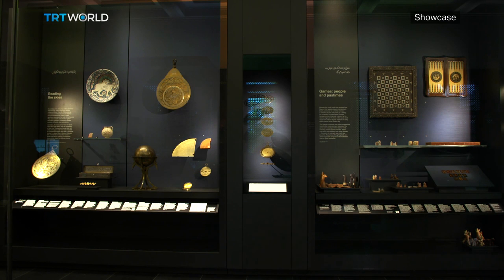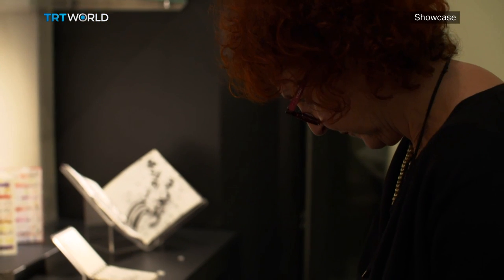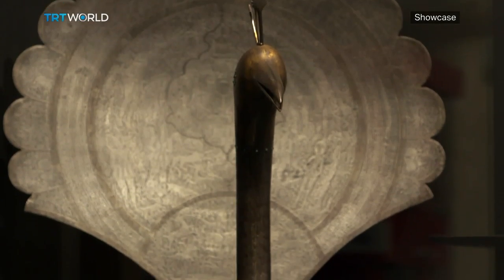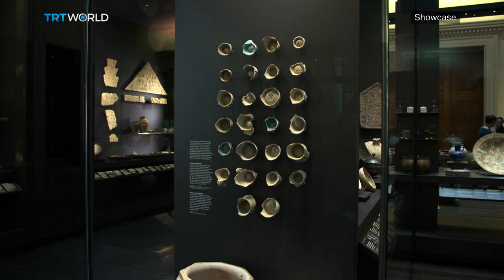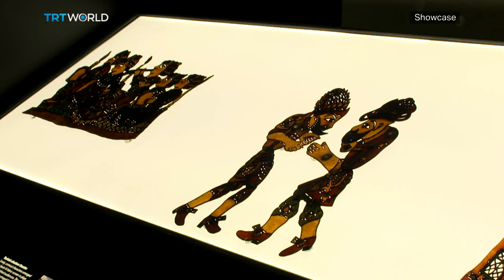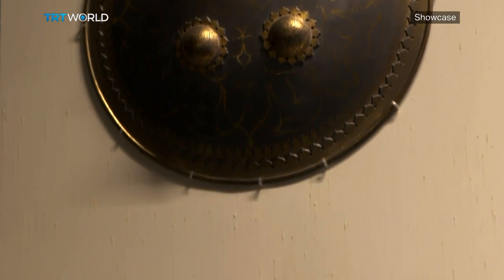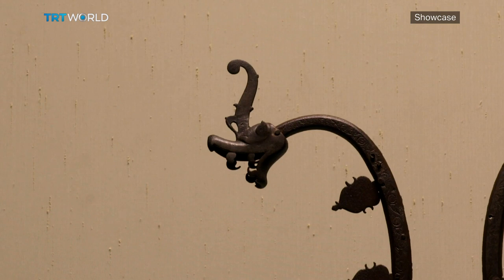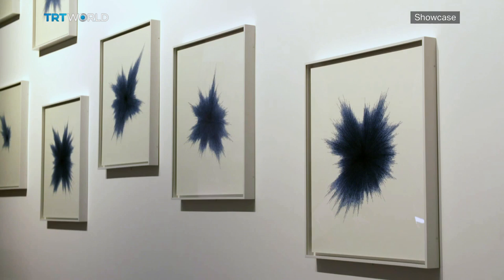Albukhary Islamic Art Gallery of the British Museum | Showcase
It goes without saying that The British Museum's 4-million piece collection of historical objects is one of the most unparalleled in the world. But for the last four years, it's been working hard on one project in particular: a brand new gallery dedicated exclusively to the Islamic world. Showcase's Miranda Atty went to see it for herself.